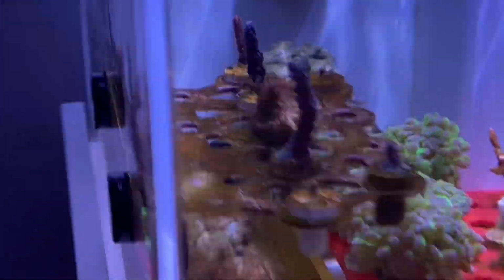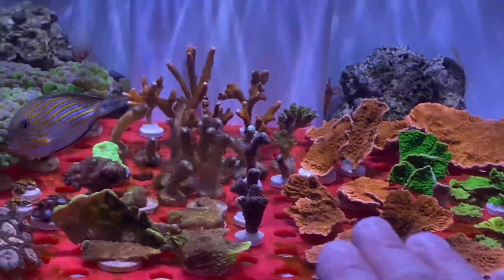Aiptasia 🪸VS. Peppermint shrimp 🦐 “Frag Tank”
Just added in the peppermint shrimp needed to eradicate the aptasia issue. Now it’s just a matter of patience and just waiting on the peppermint shrimp doing their thing in this video.

Copperbands and peppermint shrimp are my go too for Aiptasia.

Patience and Stability…
Peace ✌🏼